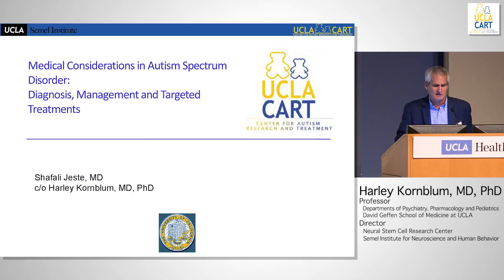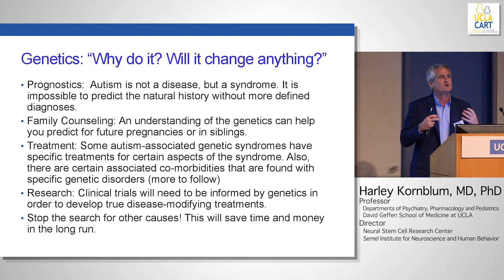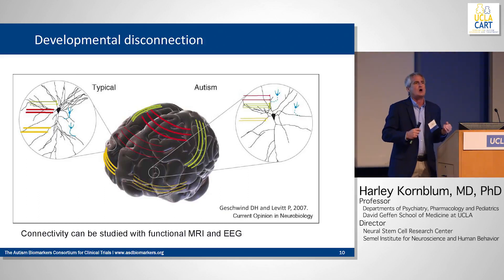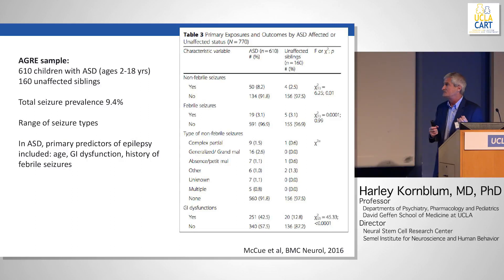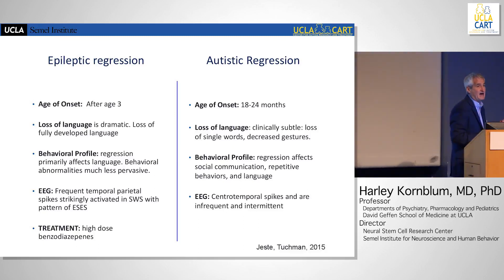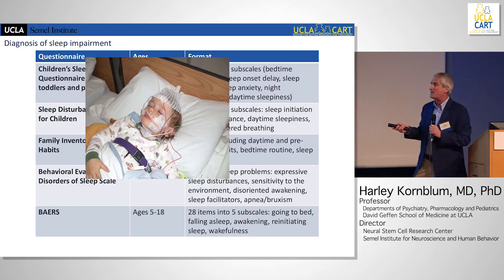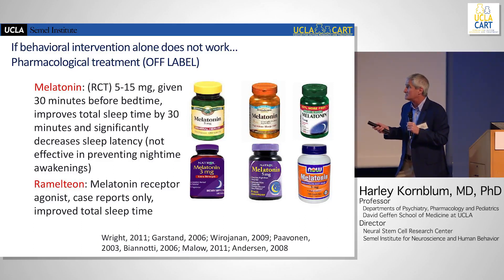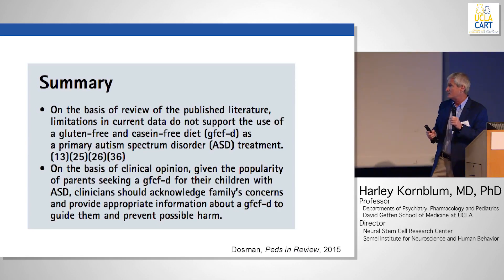Medical Considerations in Autism Spectrum Disorder: Diagnosis, Management and Targeted Treatment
Harley Kornblum, MD, PhD*
Shafali Jeste, MD

Advances in Autism 2017